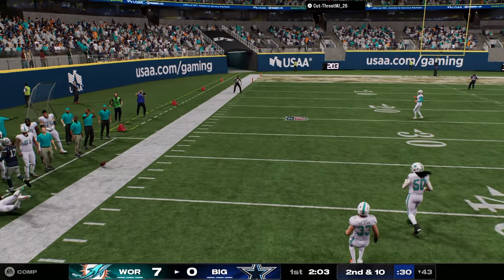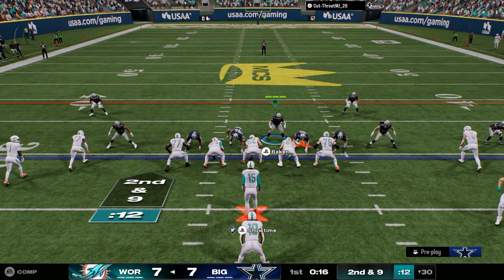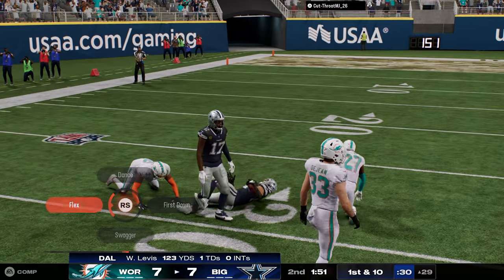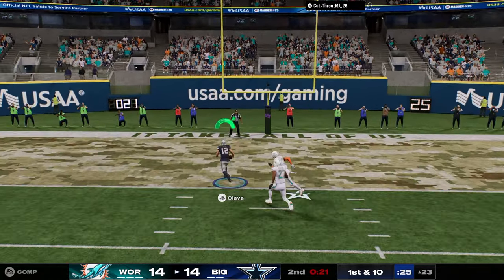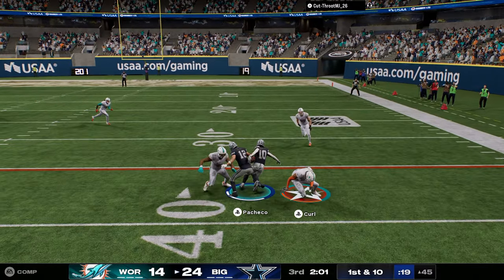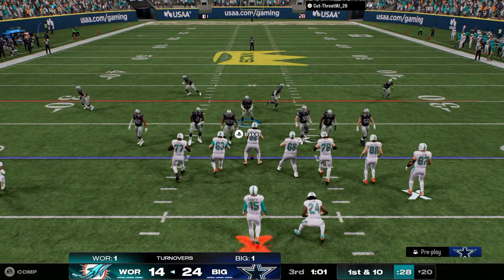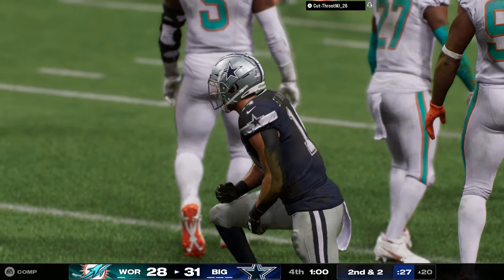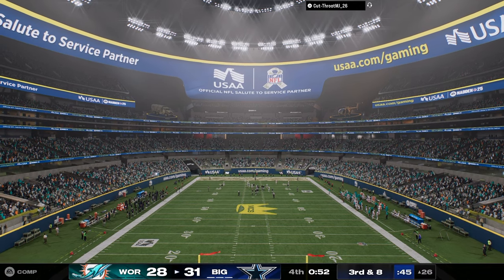The BEST Defense Post Patch In Madden 25